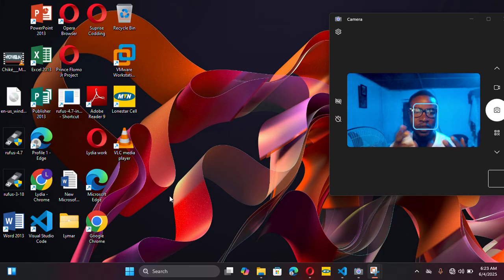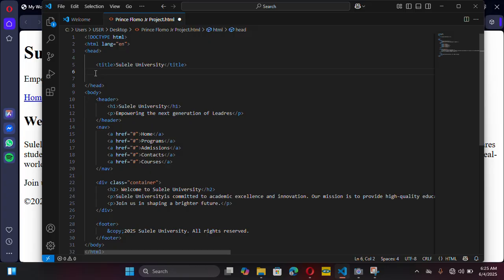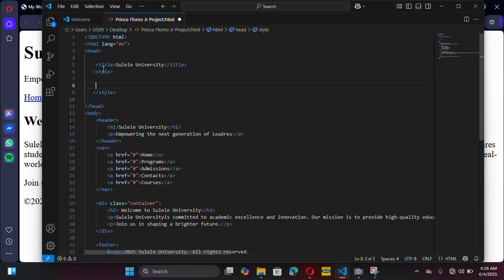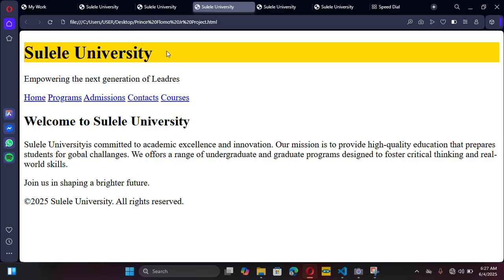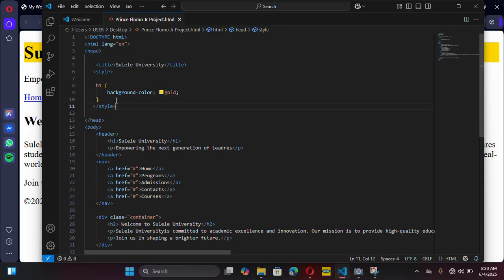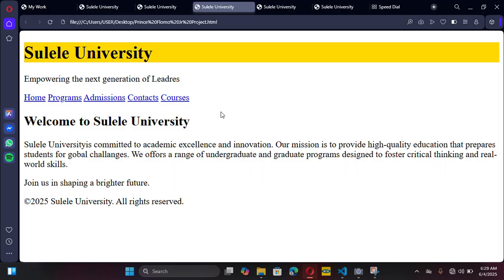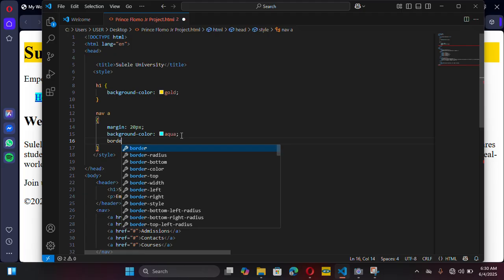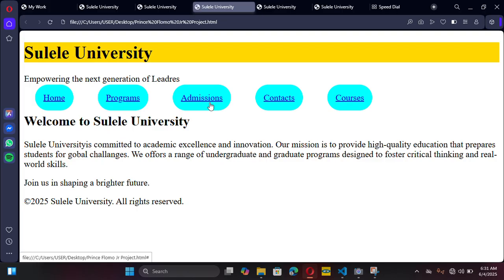How to create CSS Basic (Syntax, Selector) and Box model (using Margin, Padding, Border).